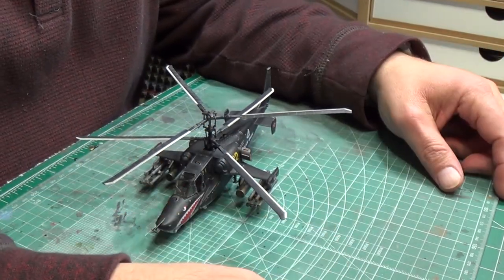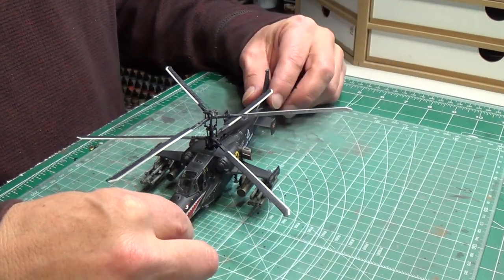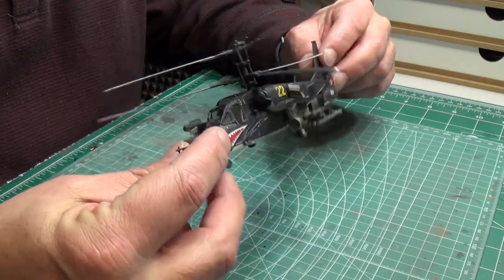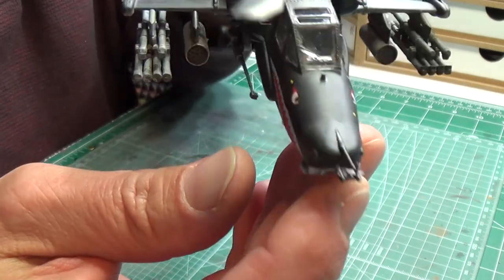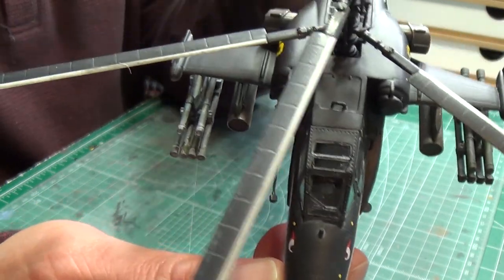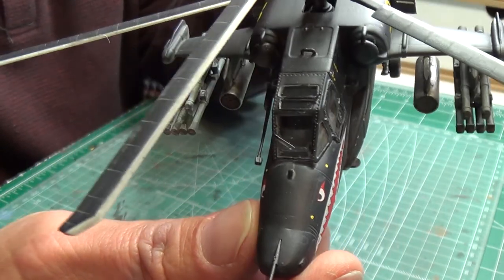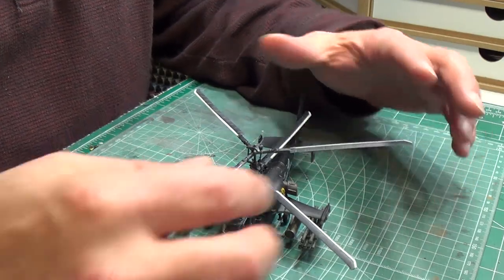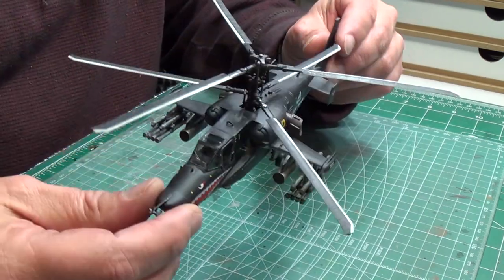1/72 Hobbyboss KA-50 Black Shark Final Reveal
Final Reveal for the Hobbyboss Black Shark for the Flory Models GB.